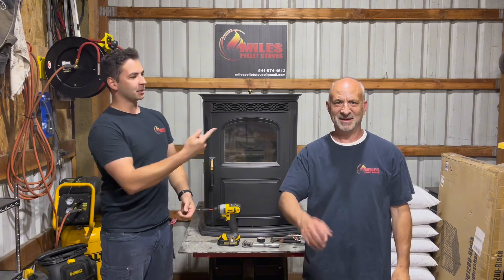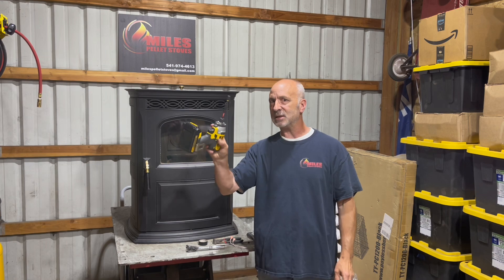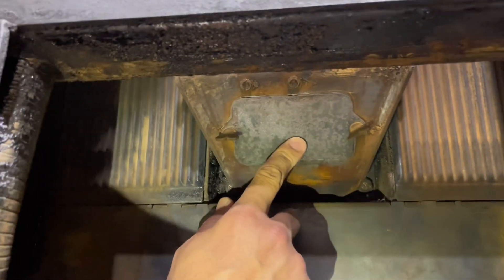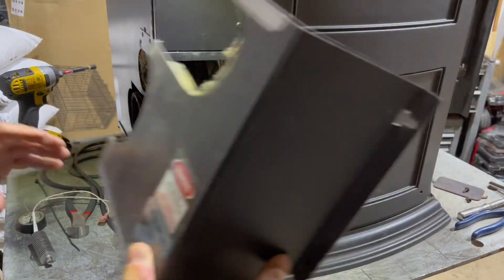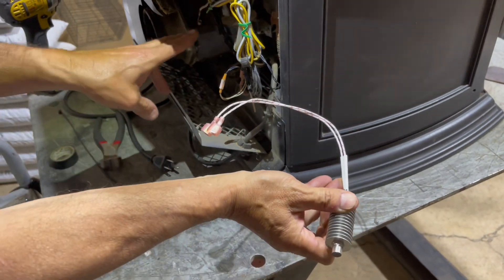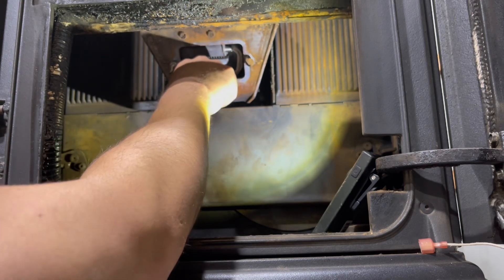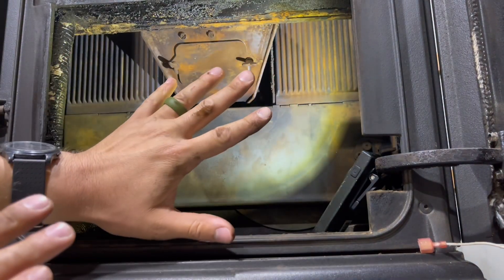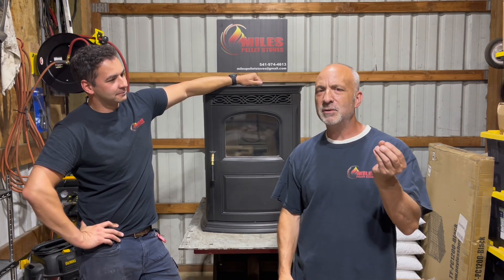Harman Accentra Pellet Stove Igniter Replacement Tutorial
This is a tutorial on how to replace the igniter on a Harman Accentra pellet stove.

This is also a similar method to replacing the igniter on other Harman brand pellet stove models.

*Remember to always UNPLUG your pellet stove prior to performing maintenance. We do not assume any responsibility for people attempting work on their own or others’ stoves.